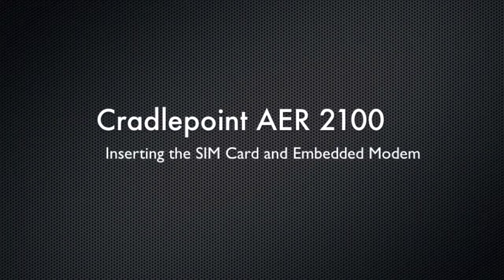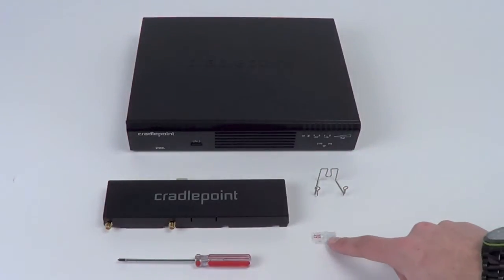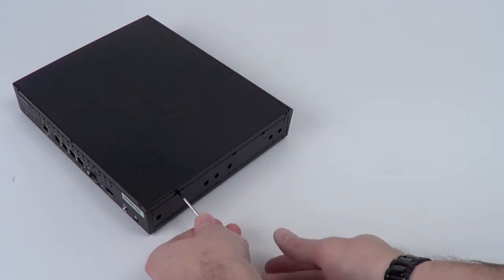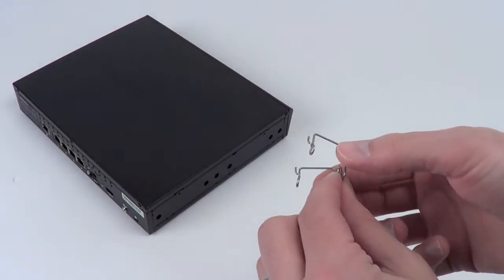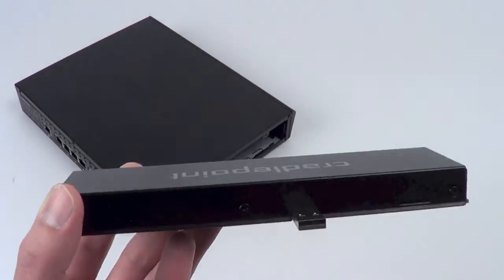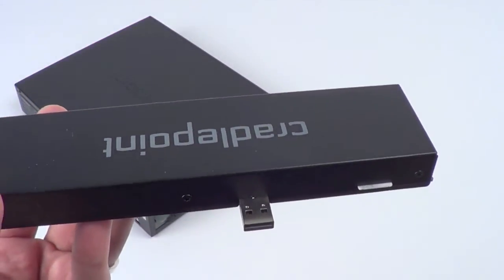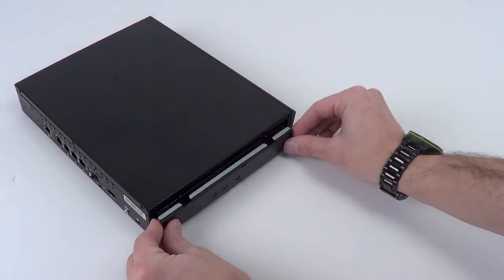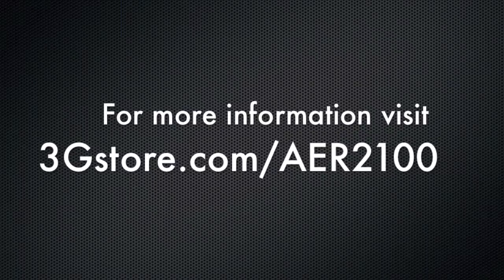Cradlepoint AER 2100 - Inserting the SIM and Modem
The new Cradlepoint AER 2100, and a demonstration of how to insert the SIM card and included embedded modem.